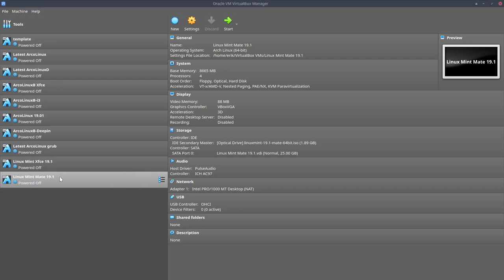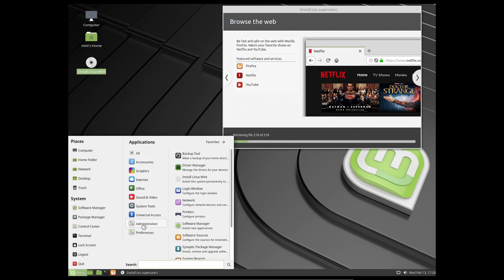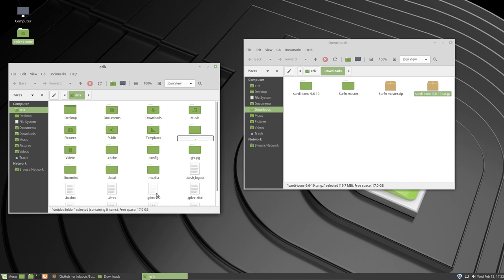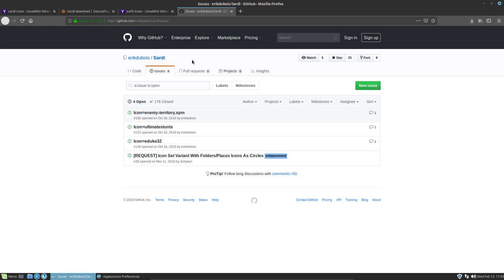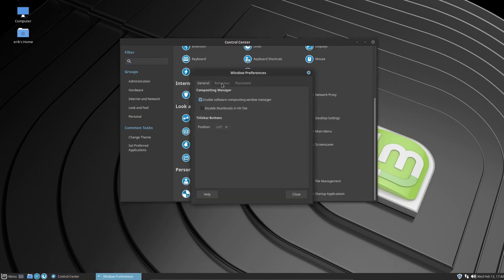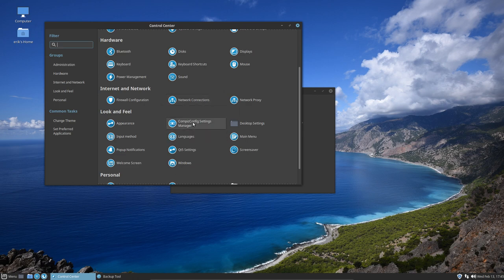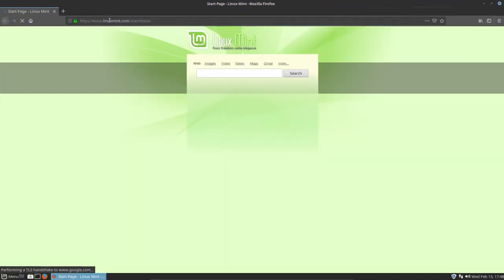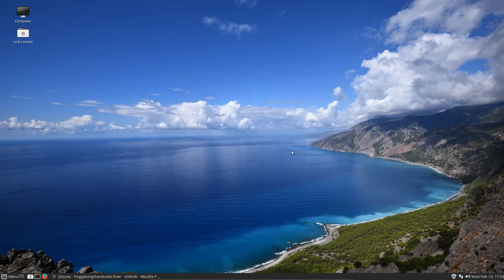Sardi and Surfn visiting Linux Mint 19.1 Mate + hardcode icon fixer explained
All Sardi and Surfn icons have been accounted for
Sardi and Surfn icons will work on this operating system